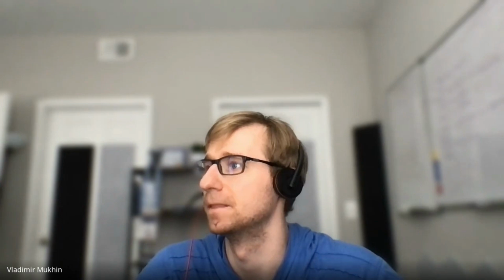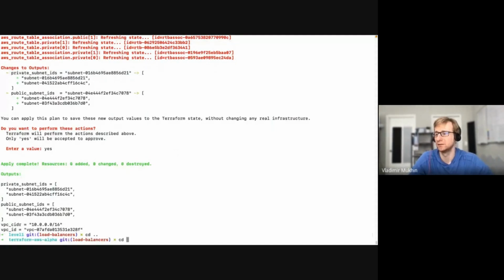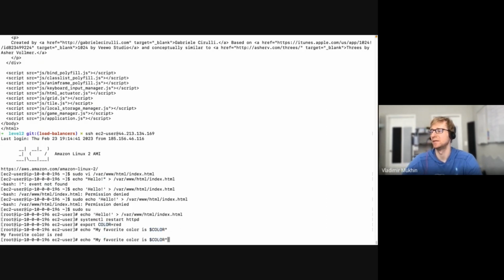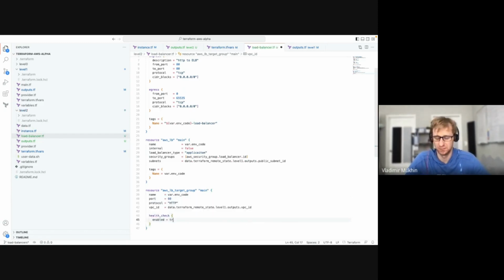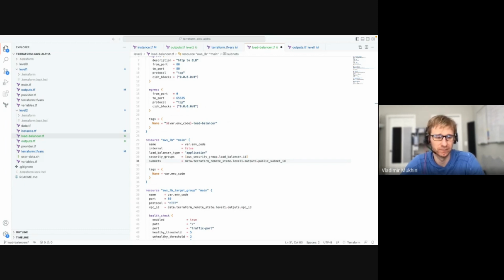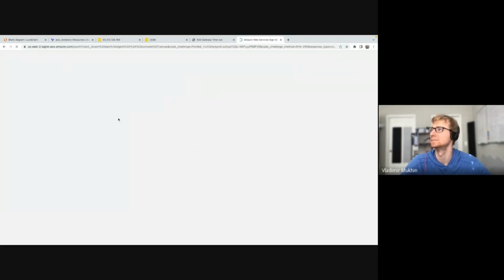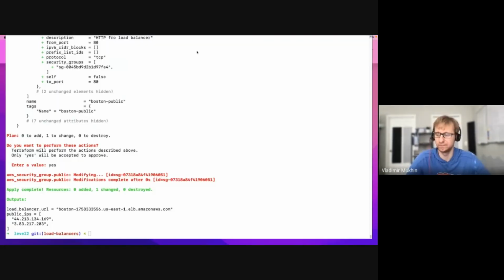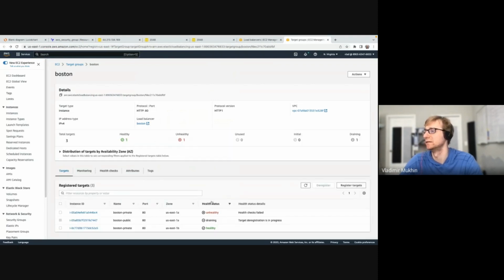Free DevOps Classes - Part 9 - Elastic Load Balancers